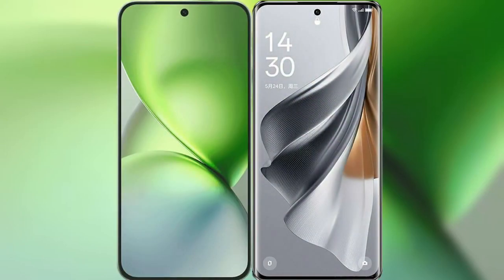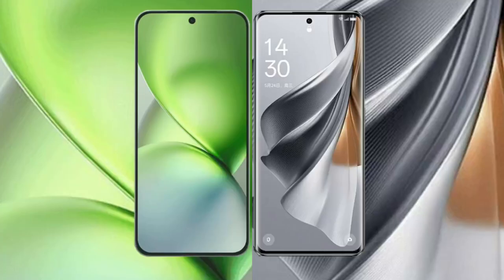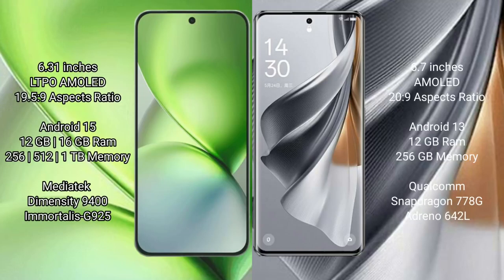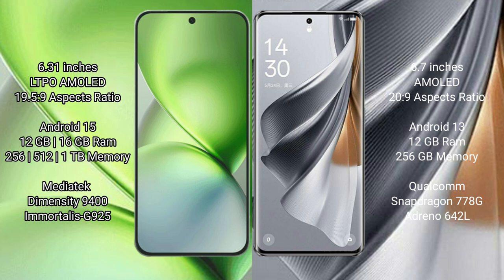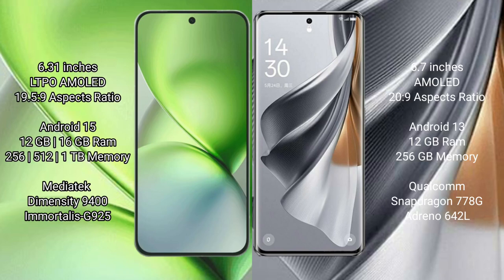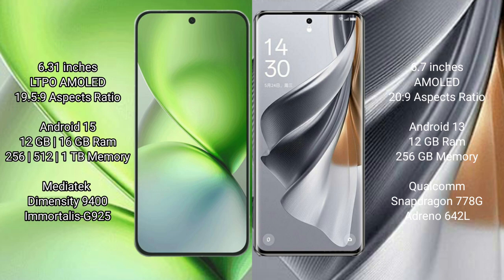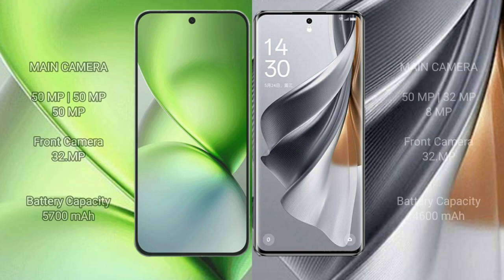Vivo X200 Pro Mini vs Oppo Reno 10 Pro Review